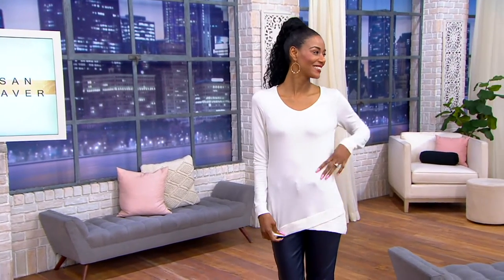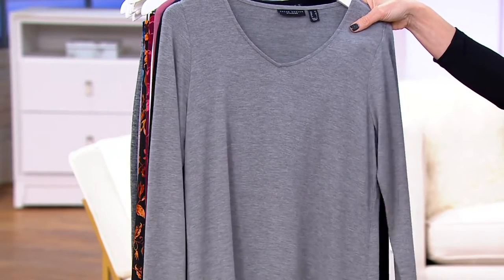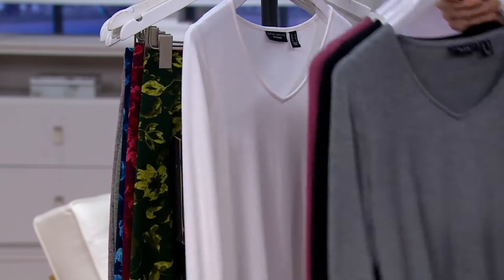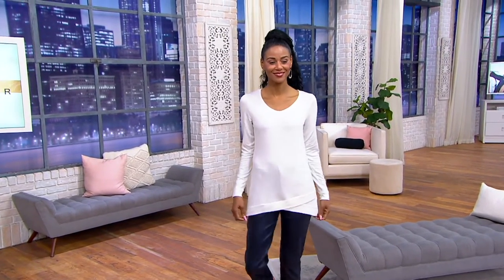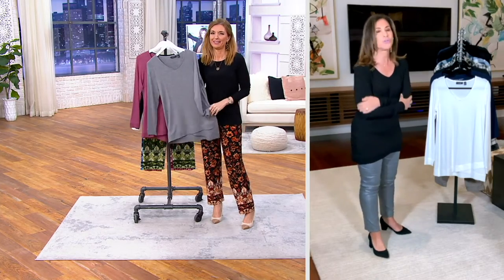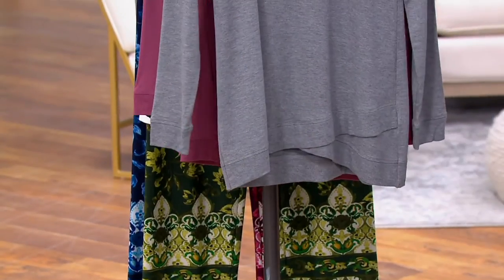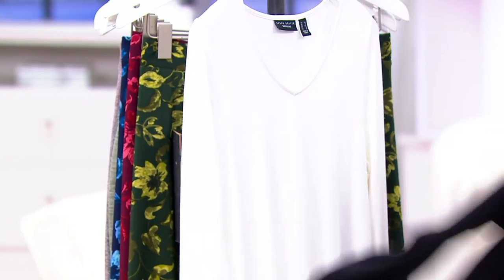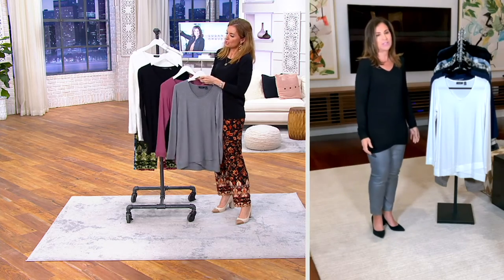Susan Graver Weekend Cozy Jersey Knit Top with Crossover Hem on QVC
Susan Graver Weekend Cozy Jersey Knit Top with Crossover Hem

Adding some visual appeal to a comfy top with a cross-over hemline is simply fabulous. We can't take our eyes off it! From Susan Graver.